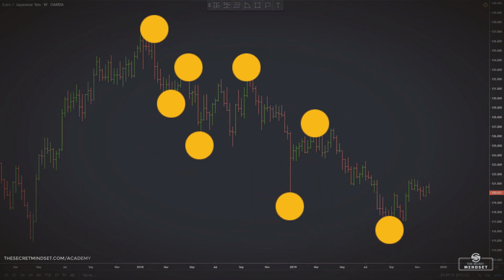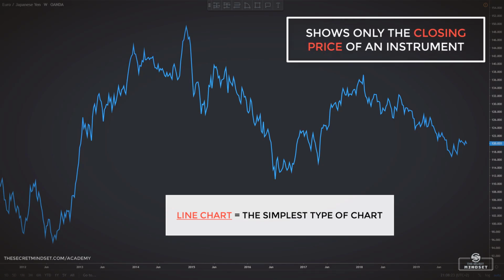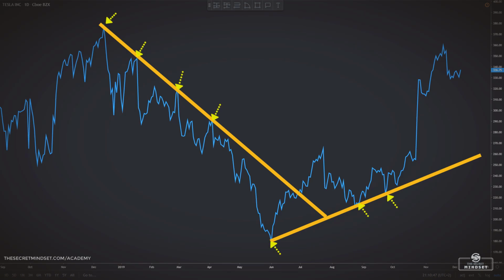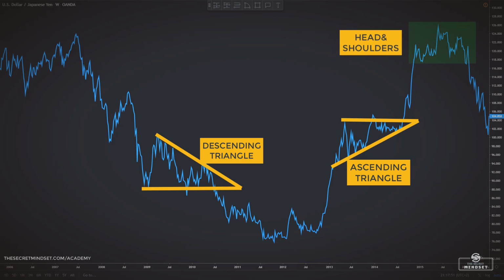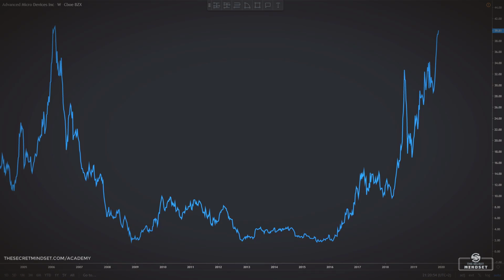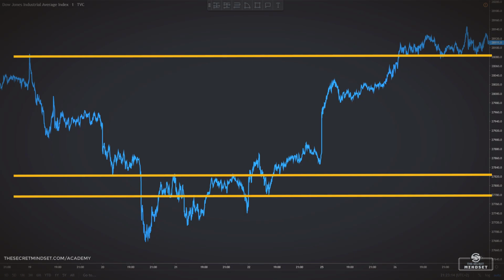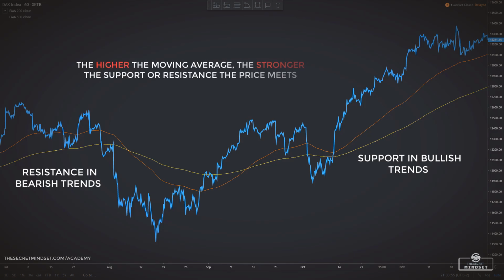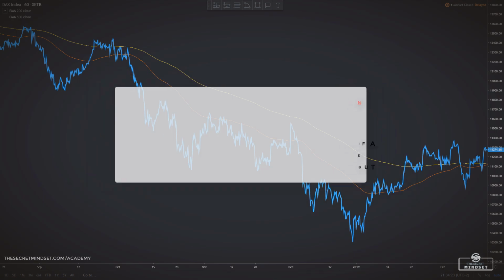Trading Price Action Using Line Charts (Old School Forex & Stock Trading Strategies)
In this video you’ll discover:

• what are line charts and how line charts work in Forex and stock market
• how to trade and how to read line charts (how to buy and sell using line charts)
• how to interpret line charts when trading stocks (line charts explained for beginners)
• how does line charts work in Forex and how to correctly trade with line charts (line charts vs candlestick charts)
• how to use line charts to spot entries using price action (price action trading strategy)
• how to take long and short positions with line charts and simple price action
• how to combine line charts with support and resistance for day trading and scalping stocks (price action trading strategy)
• what are the advantages and limitations of line charts
• how to trade breakouts, chart pattern, pullbacks using line charts and what are the best signals offered by line charts
• several line charts trading strategies for day trading/scalping/swing trading the Forex and stock market